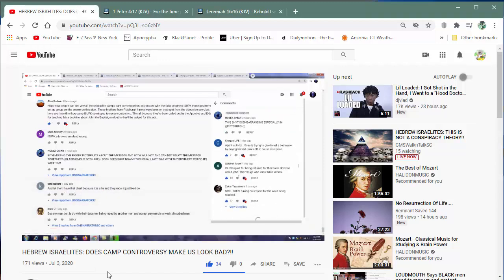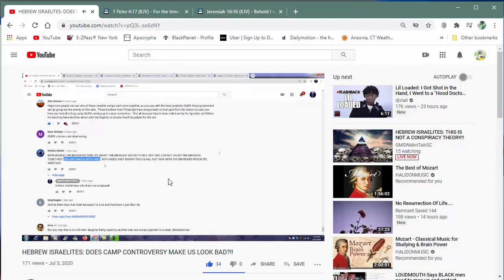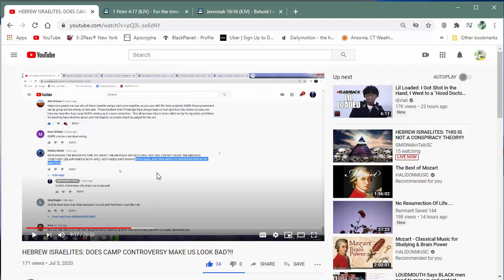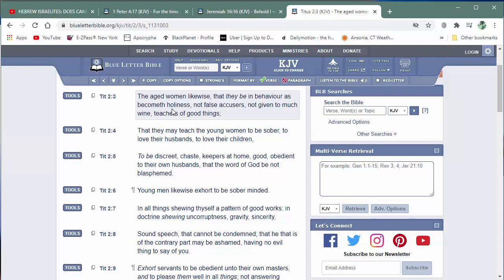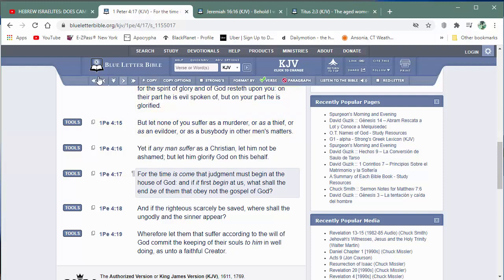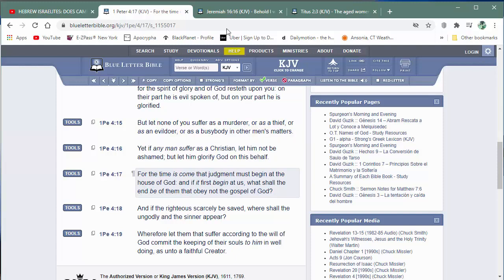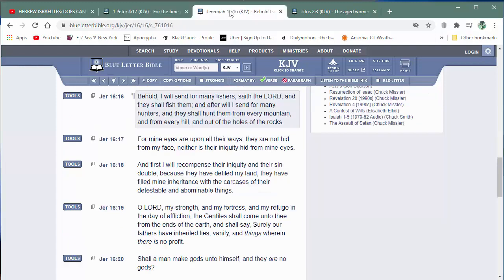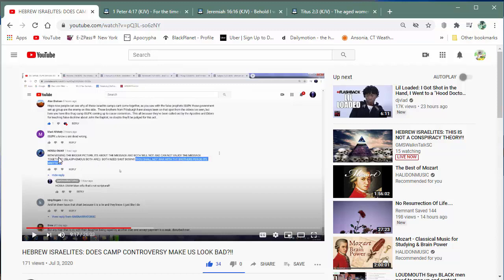The LORD will use righteous Israelites (True Prophets) to execute his FURY and JUDGEMENT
Double honors to the apostles and elders of greatmillstone. Daily Edification Daily Exhortation The true ISRAELITES(Jews) today according to the bible are: 1. Judah: So-called Negroes 2. Benjamin: So-called West indians Negroes 3. Levi: So-called Hatians Negroes 4. Simeon: So-called Dominicans 5. Zebulon: So-called Guatemala to Panama 6. Ephraim: So-called Puerto Ricans 7. Manasseh: So-called Cubans 8. Gad: So-called Native American Indians 9. Reuben: So-called Simenole Indian 10. Napthali: So-called Argentina to Chile 11. Asher: So-called Columbia to Uruguay 12. Issachar: So-called Mexicans
barak ahthah thamyad yahawah bahasham yahawashi bahasham rawqa quadash